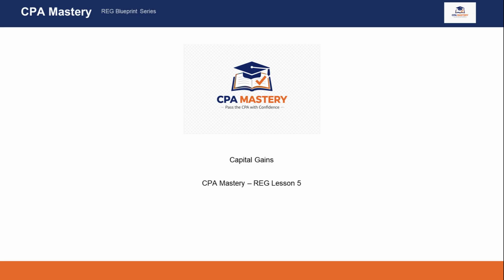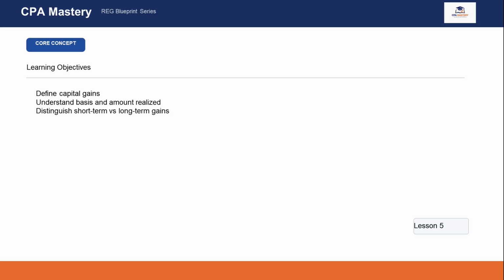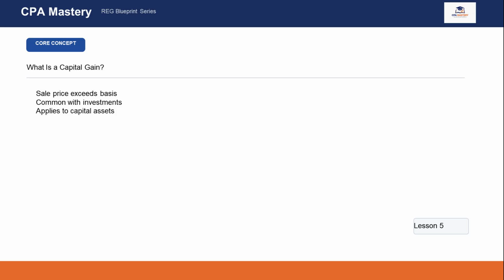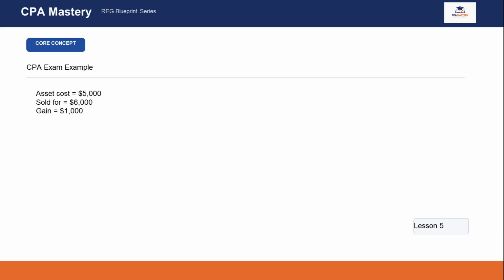Capital Gains Explained | Basis & Holding Period (Lesson 5)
This lesson explains capital gains taxation for the CPA REG exam.

You’ll learn how to calculate capital gains, determine adjusted basis, and understand the difference between short-term and long-term gains.

Topics covered:
• Capital asset definition
• Capital gain formula
• Holding period rules
• Example capital gain calculations
• CPA exam problem walkthrough

This video is part of the CPA Mastery REG Blueprint Series.